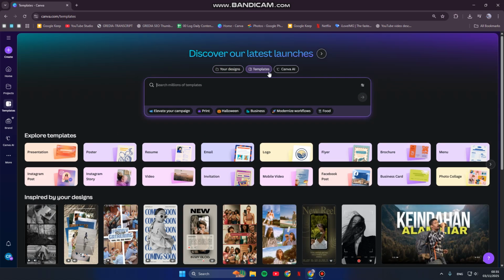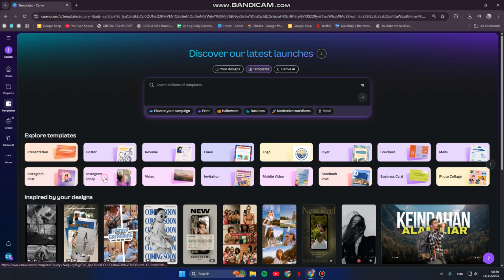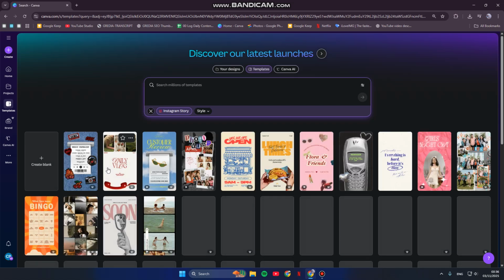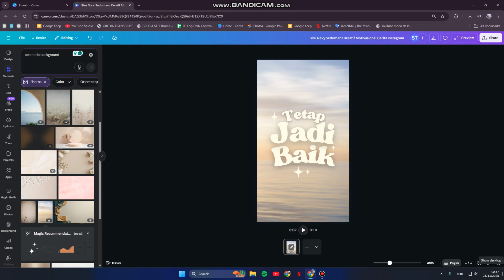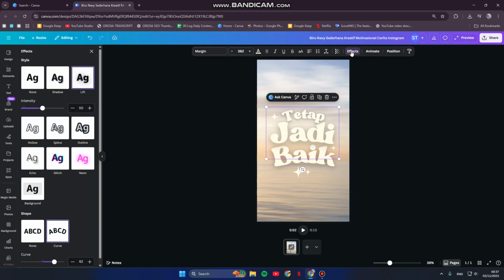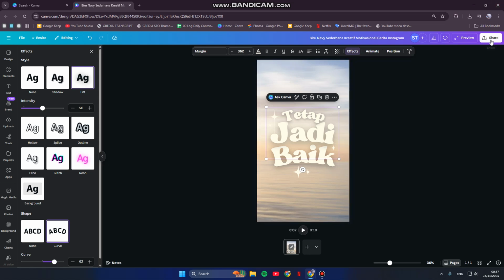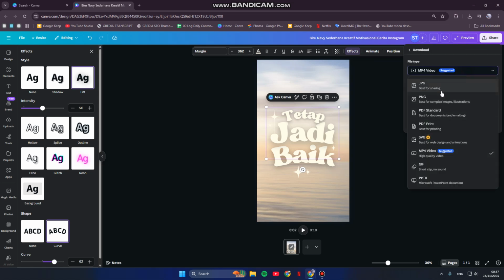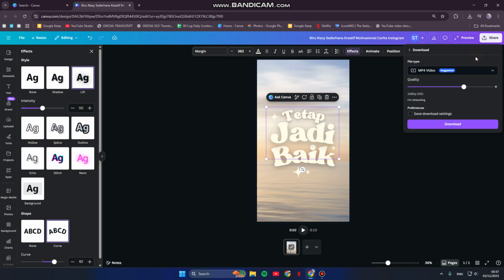Master Canva Fast - Create Stunning Designs in Just 5 Minutes (How to Tutorial)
Want to design like a pro without any experience? Learn how to master Canva in just 5 minutes and create eye-catching posts, stories, and thumbnails easily!

🎨 Step-by-step Canva beginner guide
⚡ Learn templates, effects, and backgrounds
💡 Pro tips for social media visuals